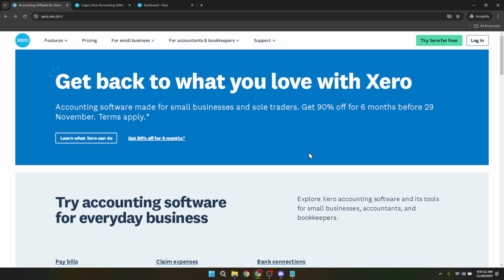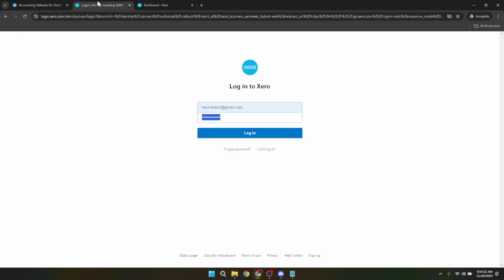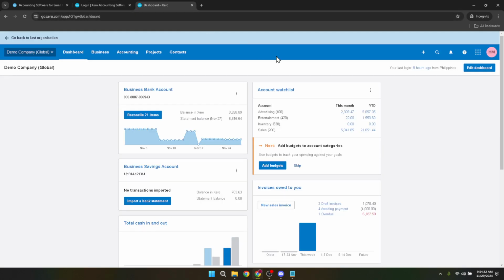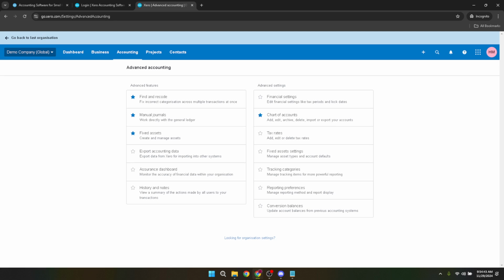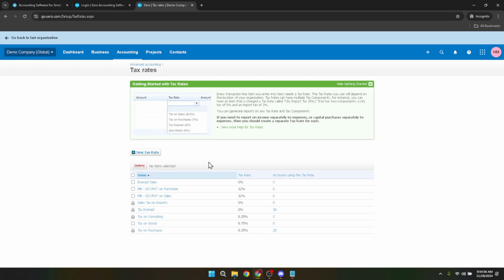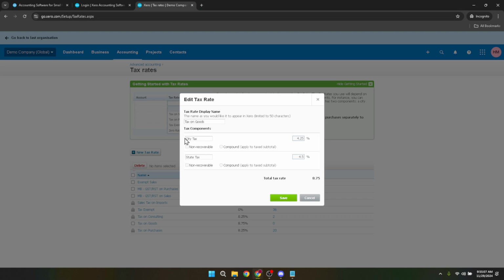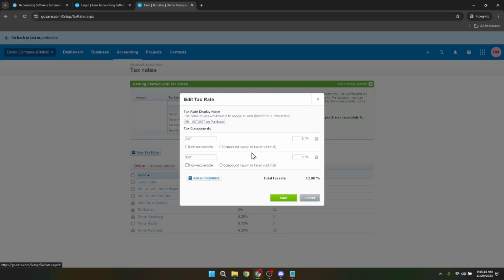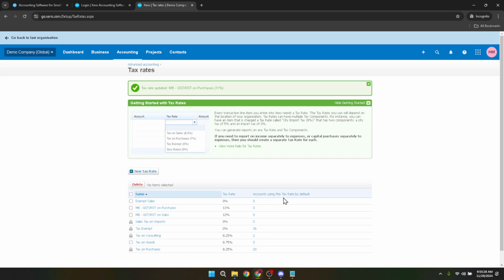How to Change Tax Rate on Xero (Full 2024 Guide)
In today's video we will show you how to use xero,how to use quickbooks online 2024,how to do a vat return on xero,how to fix,how to use xero accounting software,change tax on wages in xero,how to get started xero,how to,xero how to,how to use quickbooks online (2024),how to add a pay run in xero,how to post a pay run in xero,guide to invoicing,how to email pay slips in xero,xerfo how to,xero beginners guide,change tax in xero,learn how to prepare a vat return,xero 2024 tutorial